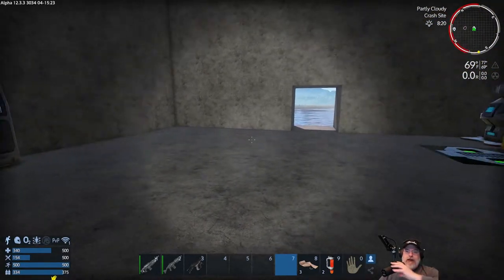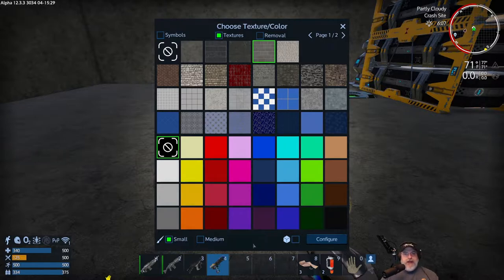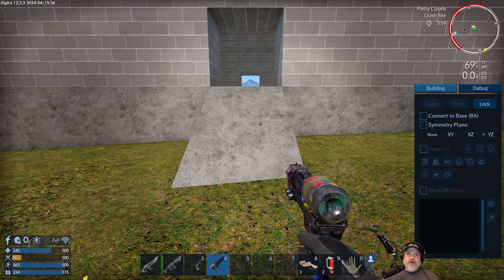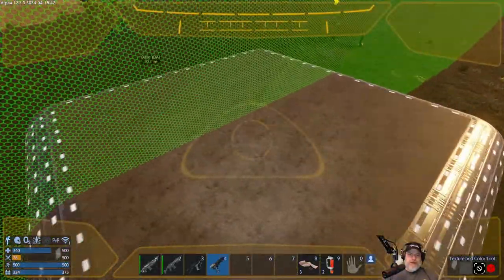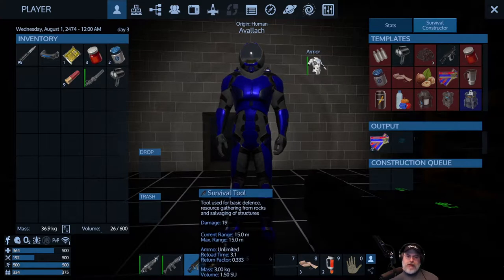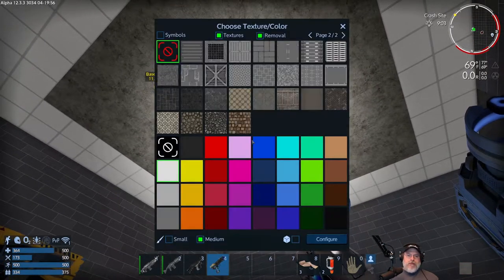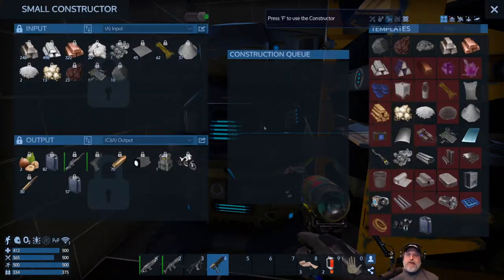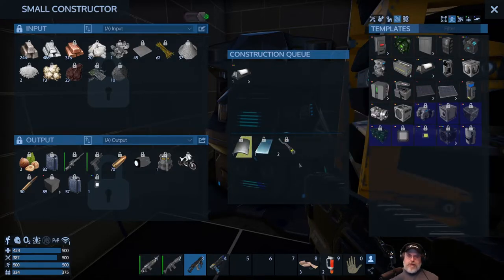Empyrion Galactic Survival Alpha 12.3 | Getting Started Tutorial Part 14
Welcome to Empyrion Galactic Survival Alpha 12 where we walk through an in-depth guide on how to get started in the game.

-Saving a blueprint 00:52
-Making the texture and color tool 2:35
-Applying the base (main) texture 5:44
-Painting around equipment 7:30
-Custom color review 9:55
-Selecting colors and textures together review 12:01
-Changing texture direction review 15:00
-Hitting level 7 24:40
-Cheating in better weather 25:59
-Pesky “crickets” (alien bugs) 34:29
-Perishable food suggestion 35:41
-Lighted textures 36:46
-Doors and Lights 38:37
-Airtight vs. non-airtight doors 40:38
-Making sure you make the right item for a base vs. a vessel 42:46
-Light types 43:44
-Discussion on where to find promethium 44:30
-Lighting options 47:12
-Cheating the time of day 47:27
-Painting equipment 51:09

Series Content:
Part 1-  Starting a new game and crash-landing.
Parts 2,3,4-  In-depth HUD and menu coverage.
Part 5-  Gathering basic resources with the survival tool.
Part 6-  Early game vehicles, weapons, hunting and under water safety tips.
Part 7-  Camera views and base location.
Part 8-  Starting the base, wireless access and your first set of armor.
Part 9-  Mining and Salvaging 101.
Part 10- Building your base- The block menu, block placing methods.
Part 11- Building your base- The symmetry plane, using the multi-tool.
Part 12- Equipping your base.
Part 13- Texturing, coloring, creative mode and the Creative Library.
Part 14- Texturing and coloring the base.
Part 15- Deep sea diving and searching for promethium.
Part 16- Reputation, drone mining 101, how the planetary map works, sniping Zirax for XP
Part 17- Salvaging mechanics, hover bike upgrades, gathering cobalt in the irradiated biome, hovercraft hunting for EZ XP.
Part 18- Controllers and extensions, using the hand drill.
Part 19 & 20- Building a greenhouse.
Part 21- First Zirax attack, base defenses, solar farm
Part 22- Custom power switch,  Talon and Polaris reputation quests, exploring a Polaris compound.
Part 23- Alien POIs, abominations and phat lootz.
Part 24- Building a landing pad and medical equipment.
Part 25- Using the selection tool.
Part 26 & 27- Block Tutorial.
Part 28- More base defenses.
Part 29- Building your first hover vessel part 1
Part 30- Building your first hover vessel part 2
Part 31- Building your first hover vessel part 3
Part 32- Painting and using your hover vessel
Part 33- Building your first small vessel part 1
Part 34- Building your first small vessel part 2
Part 35- Decorating your first small vessel.
Part 36- Your first trip to space.
Part 37- Gearing up for a fight, your first major POI.
Part 38- Your first major POI part 2.
Part 39- Steam workshop basics, bringing in the capital vessel.
Part 40- Capital vessel skirmish, voyage to the stars.